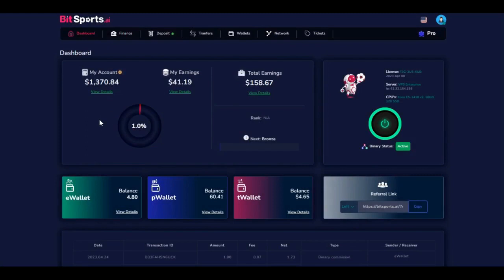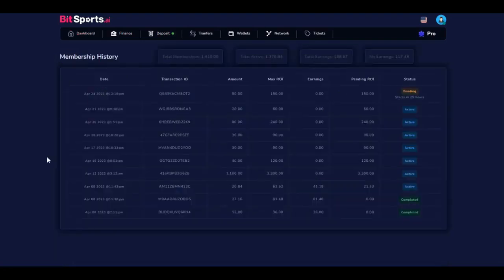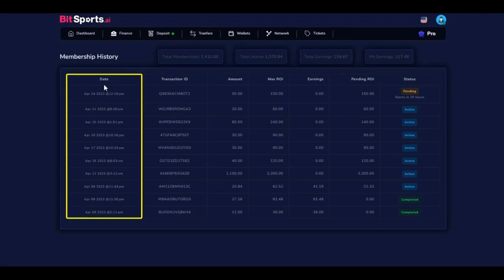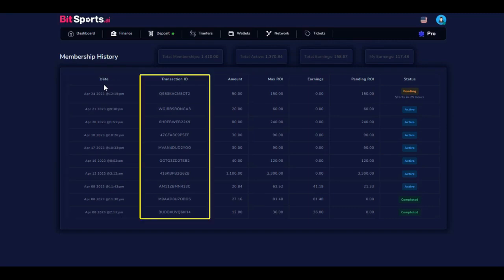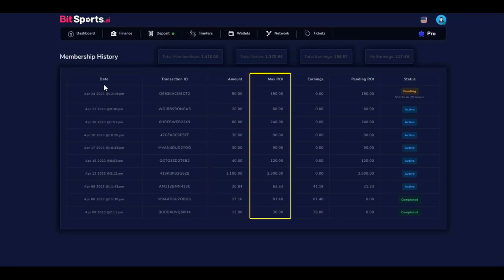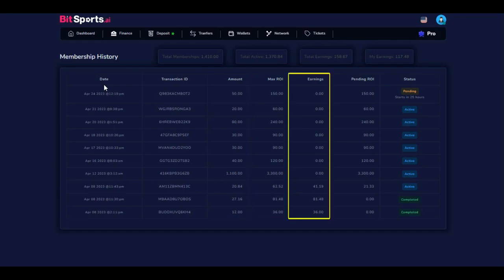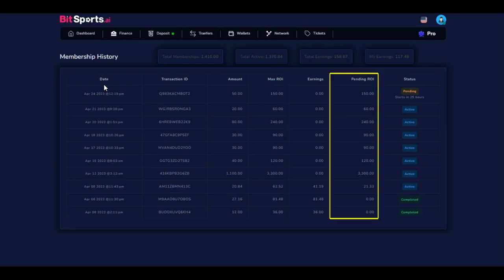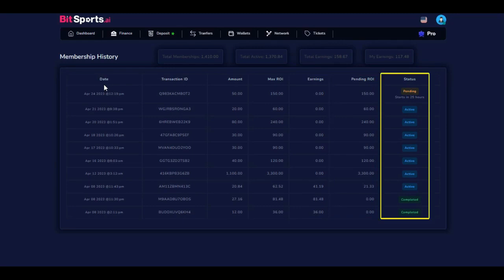Bitsports Tutorial: All About Memberships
BitSports is the first AI-driven sports arbitrage system that identifies opportunities in real-time. Sports trading arbitrage requires quick and
efficient execution, and the BitSports AI monitor odds across multiple platforms to identify potential opportunities and execute trades swiftly, ensuring that you always win!

This tutorial video explains about the Memberships screen in the back office. This will make sense after you have registered and made a deposit.